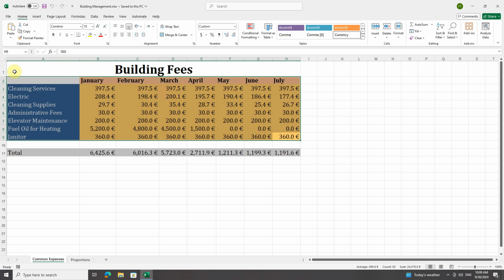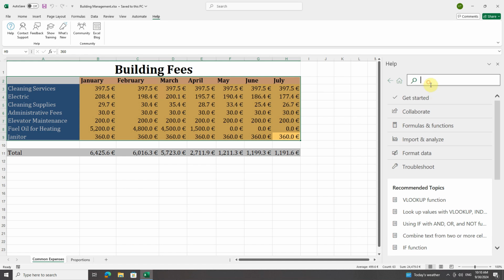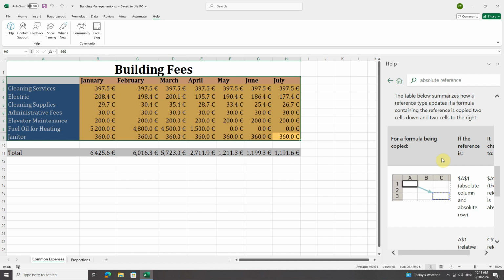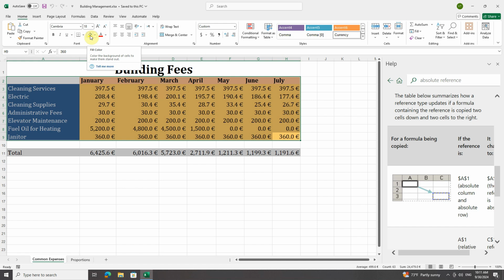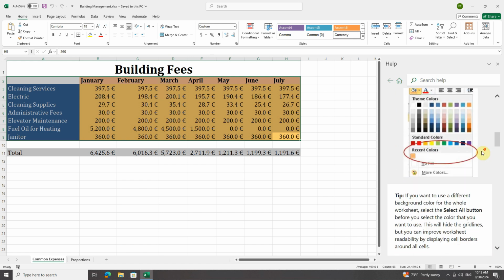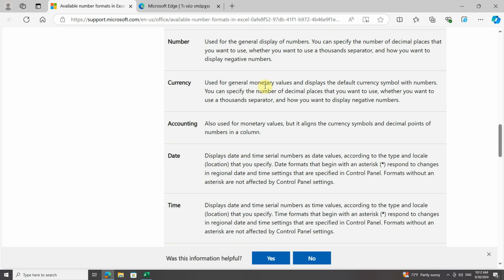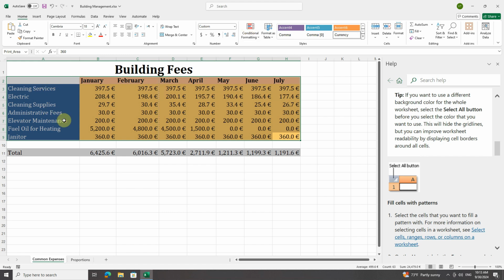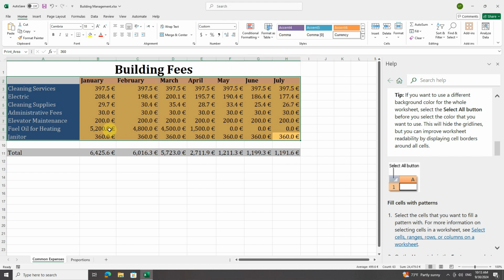53. Getting Help in Excel: F1, Tooltips, and More Search Features Explained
In this lesson, we explore the various ways you can get help in Microsoft Excel when you need to recall how a tool works or find specific features. While Excel offers built-in help options, these are most useful when you already have some foundational knowledge of the application. This video covers how to effectively use those tools to find what you're looking for.

Key Topics Covered:

F1 Key and Help Panel: Learn how to access Excel’s help system by pressing F1 or using the Help tab to search for topics and features.
Tooltips and Ribbon Help: Discover how hovering over tools in the Ribbon can provide quick insights, with links for more detailed information.
Dialog Box Help: Understand how to use the help button (question mark) in dialog boxes to find specific guidance on Excel’s features.
Search for Tools: Explore the powerful search feature in Excel that lets you find and use tools directly from the search bar without knowing their location in the Ribbon.
Online Help and AI Tools: Learn how searching online and using AI tools like ChatGPT can provide detailed guidance on more complex topics.
By the end of this lesson, you'll know how to quickly find help in Excel when you need it, ensuring you can continue your work with confidence.